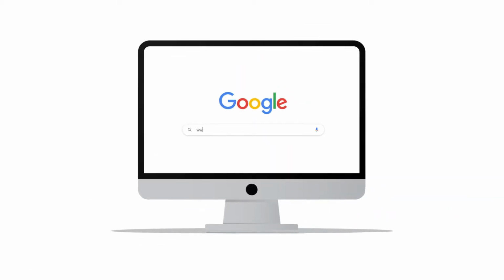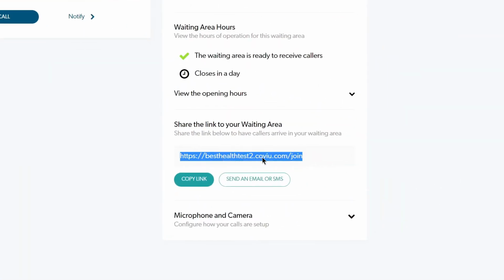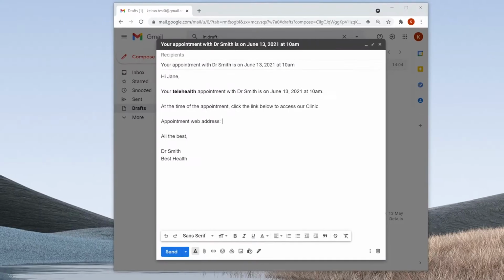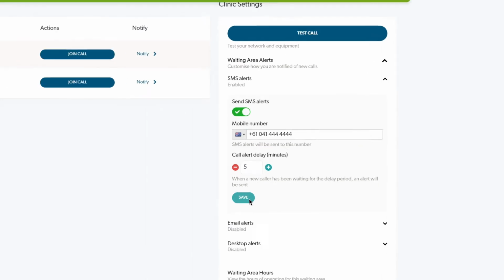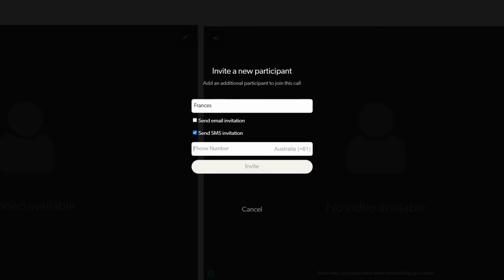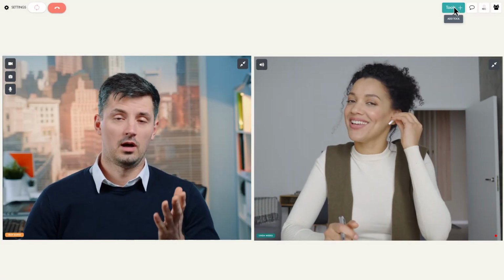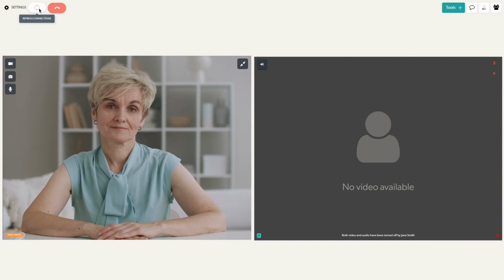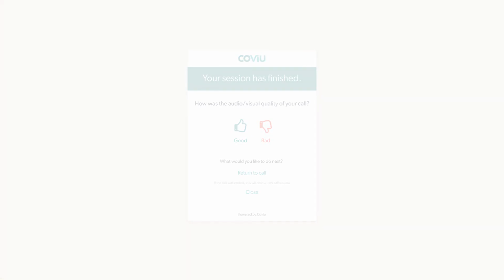Coviu Training Introduction and Overview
This training video will provide first time users of Coviu with an overview of the main features and functions and how to use them. The follow-up series include videos with more in-depth instruction on each feature.